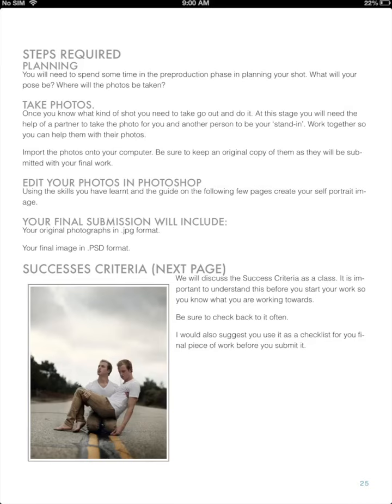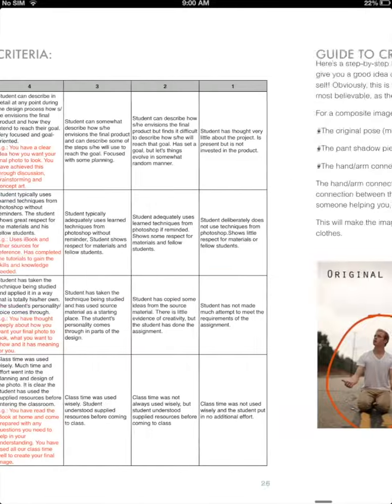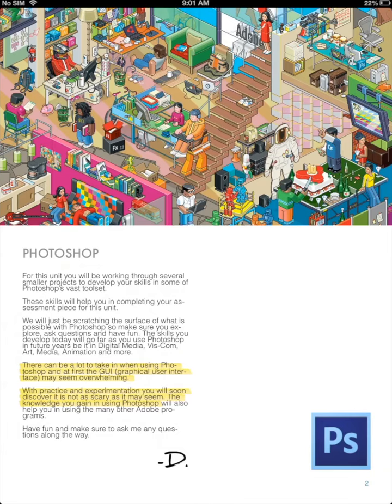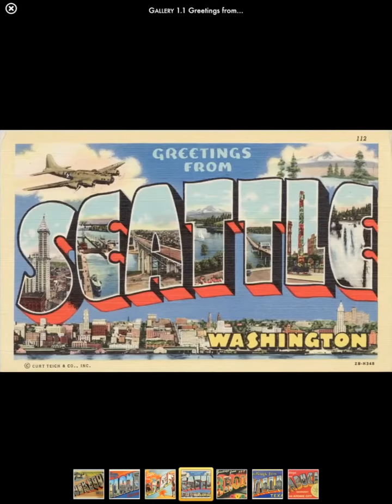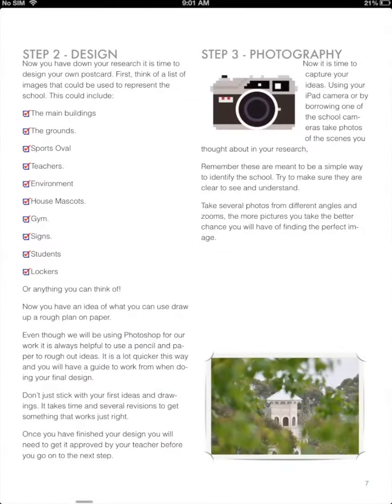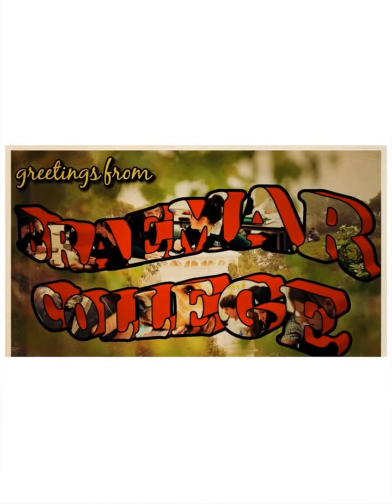8 Digital Media: Photoshop Postcard Project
We began working on our first mini project today which involves developing the skills that you will need to complete the big project.

This is a video of key parts class for those that missed it. It begins with a recap of the iBook I made for you, what we will be looking at for the next few weeks and then ends with a quick summary of this class and some examples of completed work.